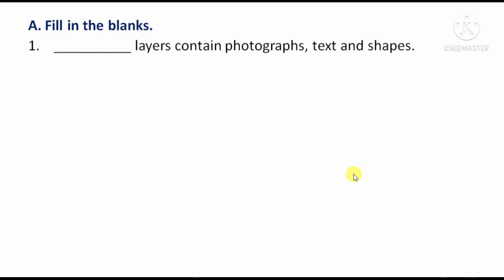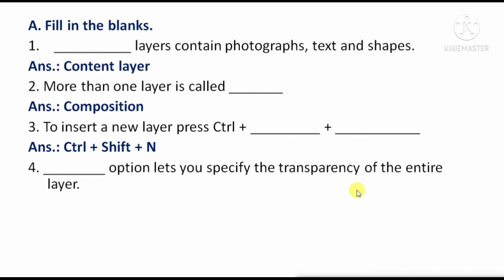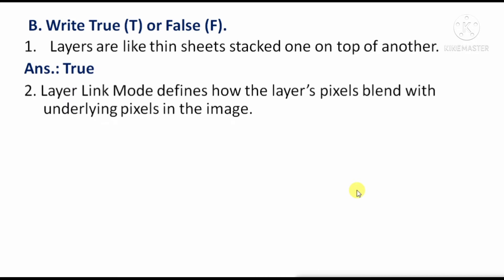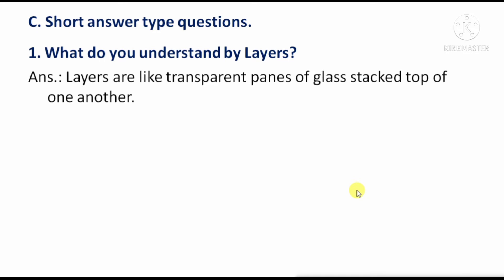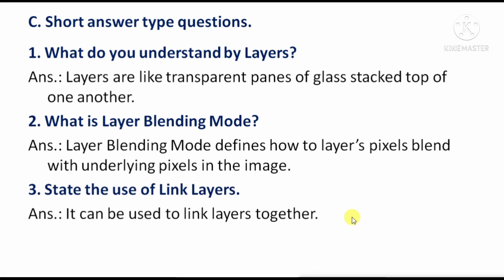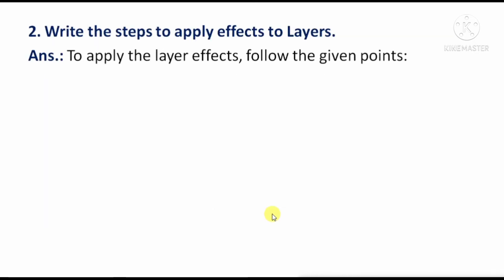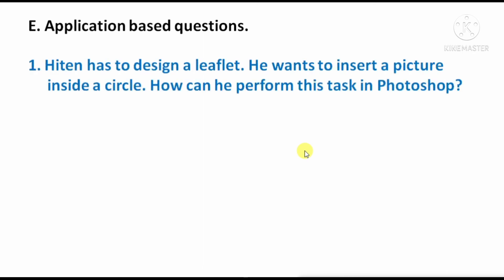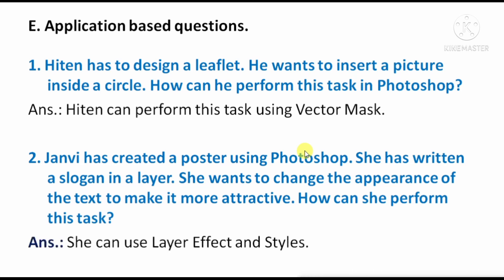Class 7 Computer Chapter 11 Question Answers | Class 7 Computer Lesson 11 Exercise solution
Hello, Friends: This video contain exercise solution of lesson 11 of class 7 computer